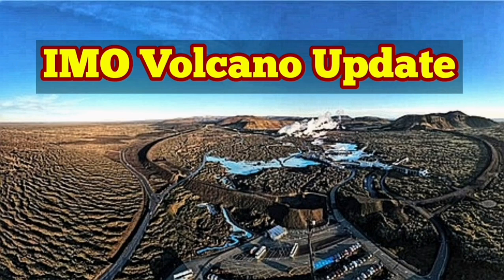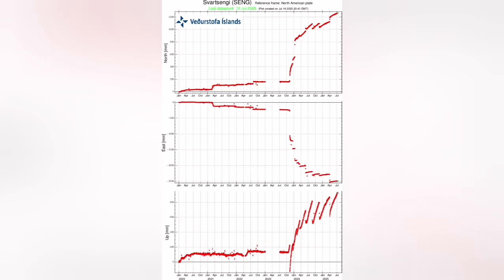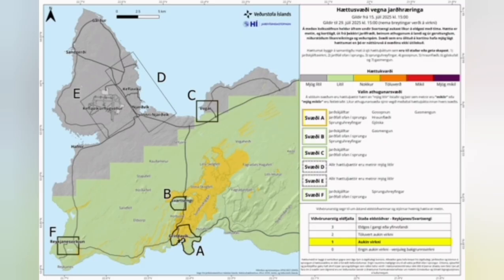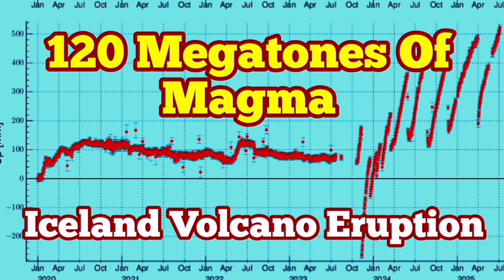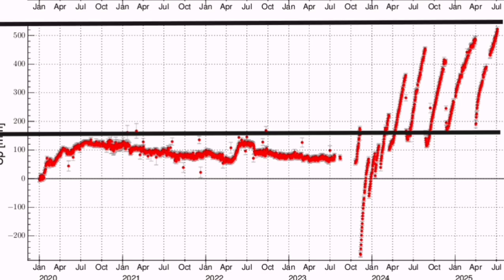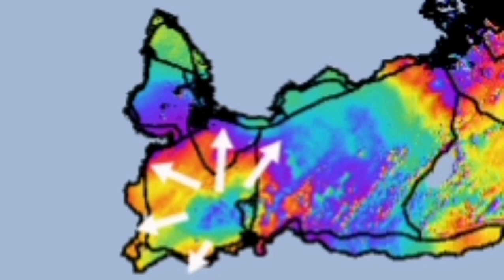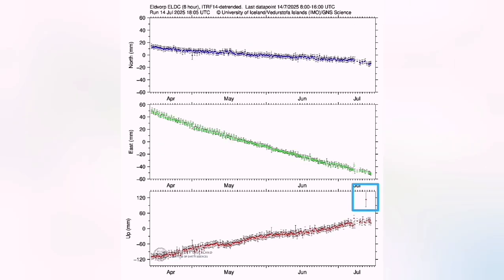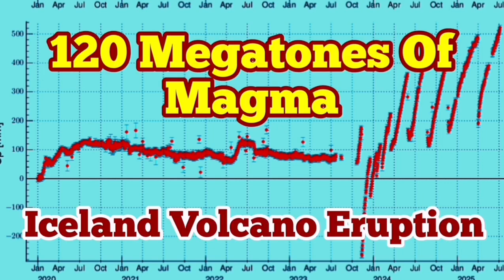15/7/2025 IMO Update Iceland Volcano Eruption , GPS Magma Data, Svartsengi, Reykjanes Peninsula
IMO Update

Magma accumulation continues under Svartsengi

If magma accumulation continues, it can be assumed that the likelihood of a magma flow or volcanic eruption will increase as the autumn progresses.

The risk assessment remains unchanged and is valid until July 29, 2025, unless the activity changes.

Deformation data show continued land uplift in Svartsengi, but its rate has slowed slightly in recent weeks. The data indicate that two-thirds of the magma that escaped from the magma chamber in the April 1 event has reaccumulated. If the rate of magma accumulation remains unchanged, it can be assumed that the likelihood of a magma flow or eruption increases as the autumn progresses.
Seismic activity continues to be measured over the magma corridor and at Fagradalsfjall, but the activity has increased slightly in recent weeks.

Unchanged risk assessment for Svartsengi

The risk assessment remains unchanged and is valid until July 29, 2025, the next news update will also be on July 29. If measurements give reason for changes, the risk assessment will be revised.

The hazard assessment map describes hazards that already exist in the area, as well as those that could arise from continued activity in the Svartsengis system.

At this link you can learn more about how the risk assessment is done, the philosophy behind the warning levels of volcano systems, and what kind of data is behind it.
My estimate suggests that120 million tons of magma are accumulated in the Svartdengi Volcanic System, moving laterally toward North West. Whether it is ready to erupt needs further data, although now we have well passed the threshold for the last eruption in April 2025. Analysis presented in this video:
Iceland Eruption 15 July Update, Ready To Erupt 120 Megatones Of Magma, Svartsengi,Reykjanes Volcano